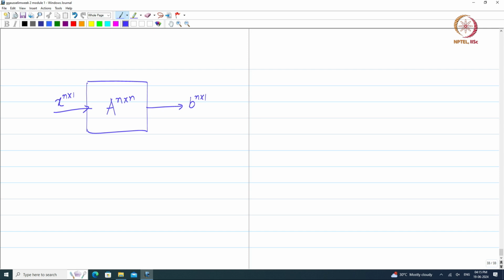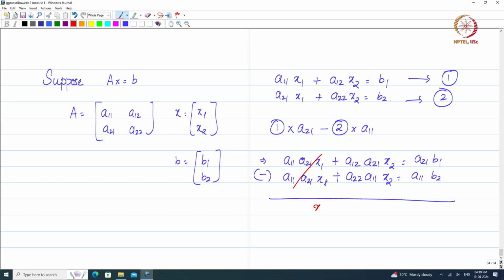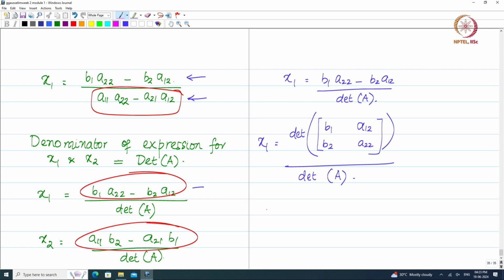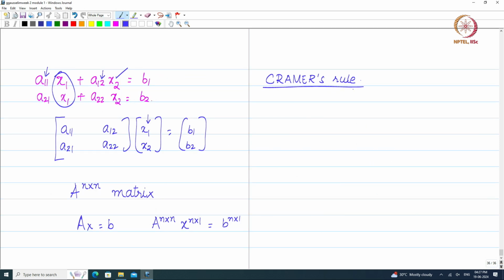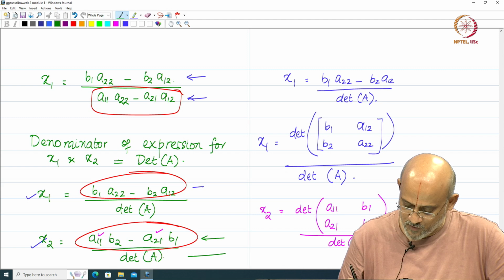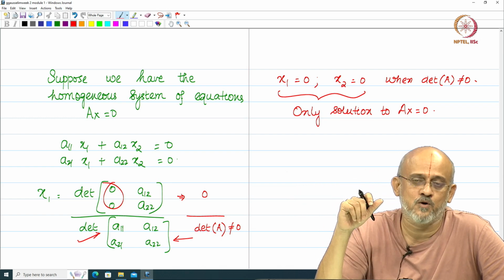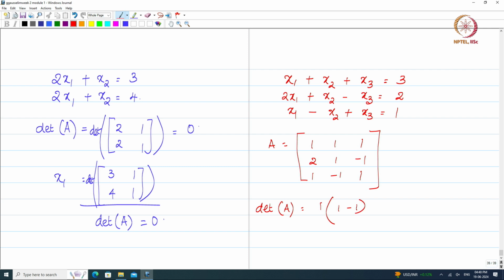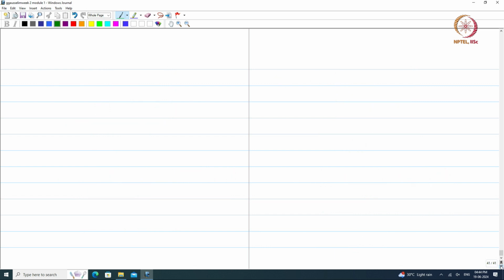Lec 10 Cramer’s rule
Determinant, Cramer’s rule, Ratio of determinants